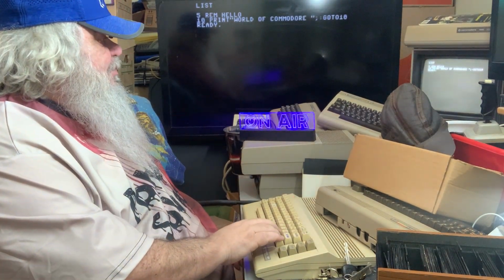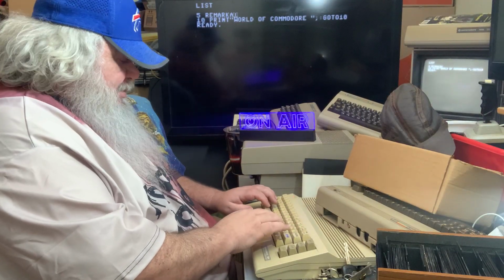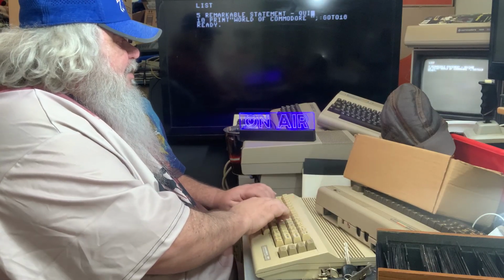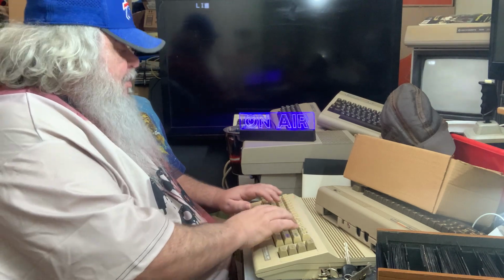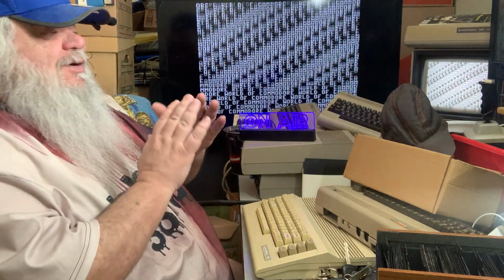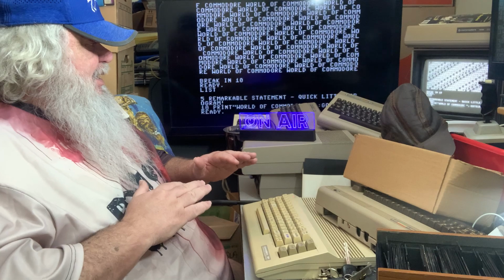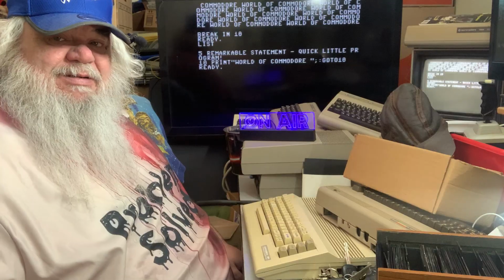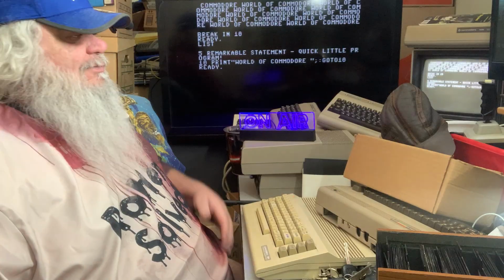REM REMARK STATEMENTS HELP THOSE WHO LOOK AT YOUR REMARKABLE PROGRAMS COMMODORE 64 - Episode 3201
REM statements allow you to put comments in your programs so you can REMember what it was you did, such as variable names and what they do, or just notes to yourself, or credits about when you wrote the program...etc...they do take up memory so if you are writing a bit program, you might end up having to remove some of them if RAM is becoming an issue...and they can be helpful for the people who are looking at your program 40 years after you wrote it!

If you have a program in memory, and you do not remember if you saved the latest version, or if you just want to be sure that the program saved properly, and it was called "world commodore" do this:

verify"world commodore",8

If it comes back and tells you that it is OK, all is well...if it gives you a ?VERIFY ERROR, well, then the version on the disk is not up to date...

I used to do this more in the tape drive datasette era...as I found that tapes were more likely to have an error and certainly, I did not want to have to re-do the program again...of course, it was much slower on the datasette, but it was nice to know that things were properly saved!

And here is how you LOAD a program from a 1541 disk drive!

Once you have a little program in memory, here is how you save it to a disk...perhaps the one that you just formatted in the 1541 disk drive!

header"new disk",d0,ind

You can name the disk whatever you like and it is best to change the disk ID, which are the two letters after the i in this example, on this disk I used ND.

With a more advanced BASIC 4.0 or above, you can use the HEADER command to format a disk, but of course, the older way, as described below still works just fine!

If you are just getting into the commodore 64 or other vintage computers made by cbm, and you want to format a disk, this is the command that you will need to enter...

open15,8,15,"n0:fresh disk,fd":close15

This will take an unformatted disk, or one that has been formatted and erase everything and give you a blank disk that is ready to use with 664 blocks free...this is a short video...there will be others...but this should get you started on being able to save and load programs to and from your 1541 disk drive...if you do this, and at the end the LED on the disk drive is flashing, then try it again, or it is quite possible that after 40 or more years that the disk you are trying to format is no longer workable...or that the write protect sticker is in place or the that disk is not notched...stay tuned for many more short videos that will cover one subject at a time!